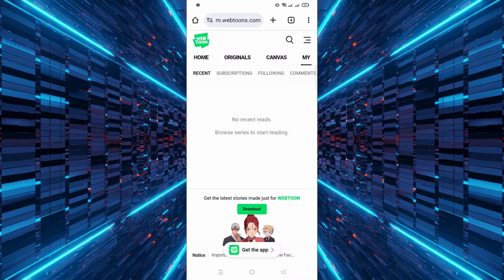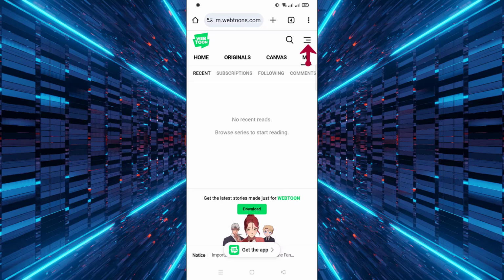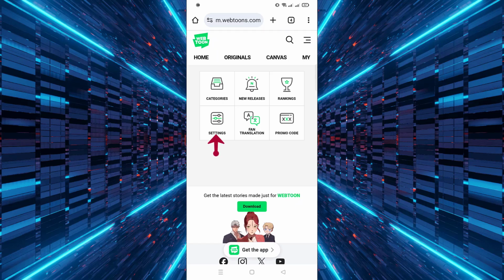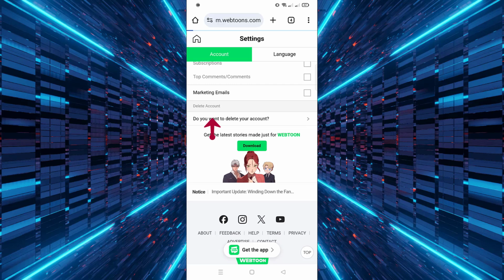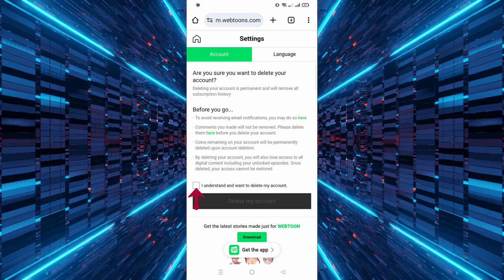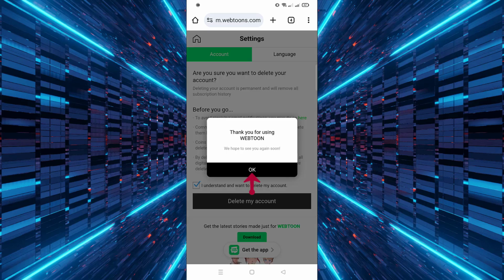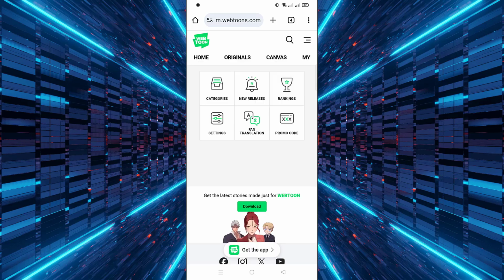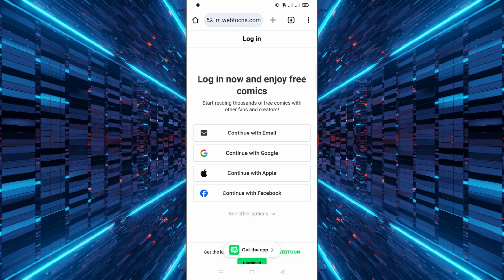How to Delete Webtoon Account on Phone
Learn how to delete your Webtoon account on phone using a browser with simple and clear instructions. 📱

This video explains everything you need to know about removing your Webtoon account permanently. 🔒

If you no longer want to use Webtoon, this guide will show you how to completely close your account. 📝

Stay informed about the best tips and tricks for apps, websites, and account management. 🌐

Webtoon delete account, delete Webtoon on phone, Webtoon account removal, how to close Webtoon account, permanently delete Webtoon